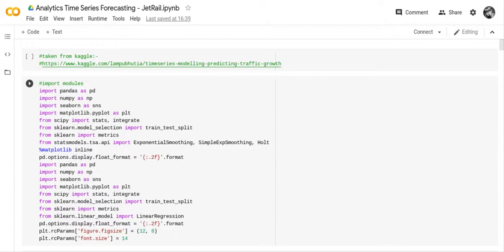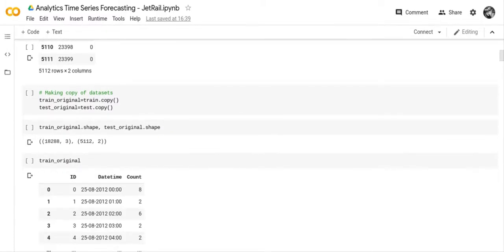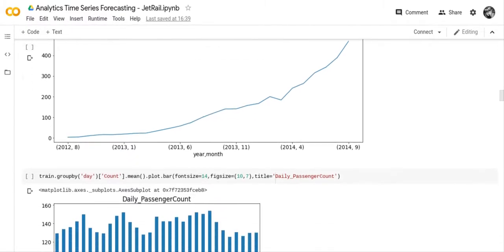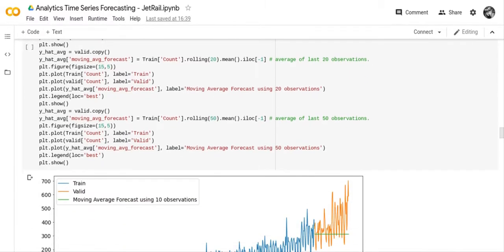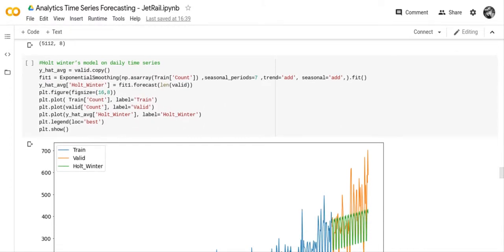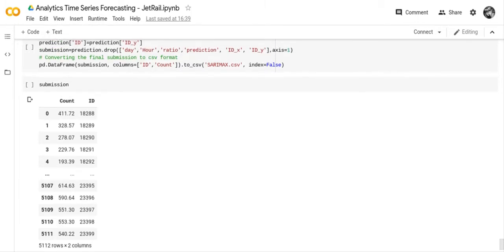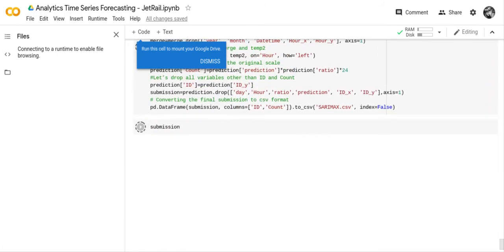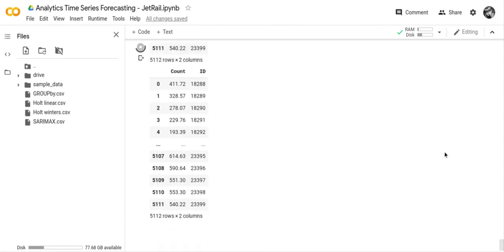Solution to Jetrail Time Series Analysys - Code Review